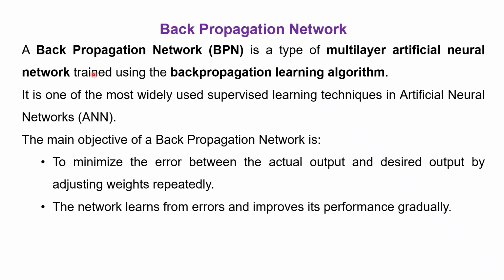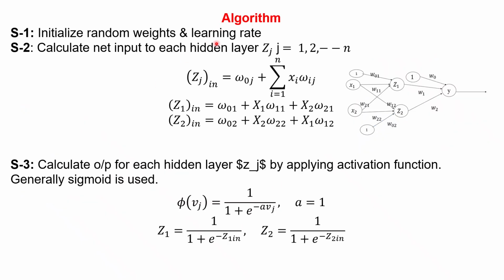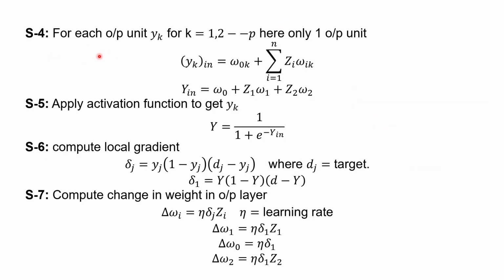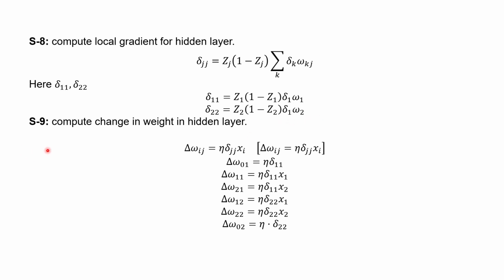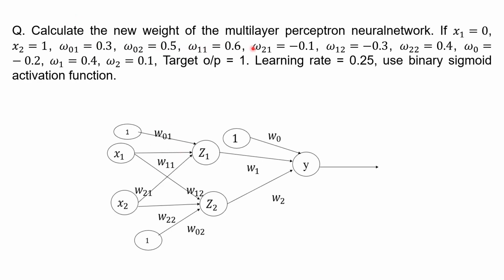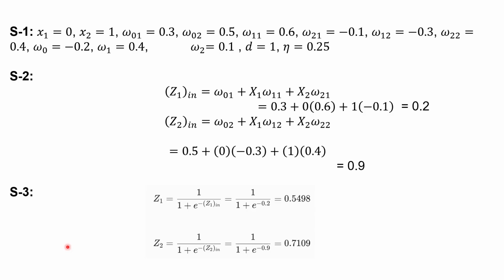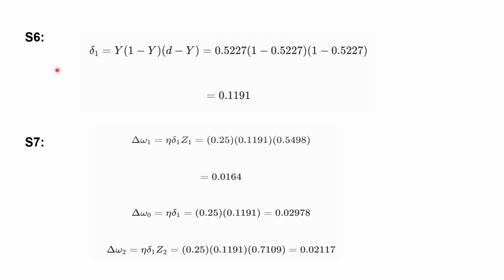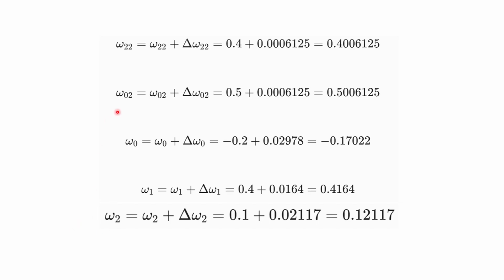Back Propagation Networks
Back Propagation Network Tutorial Session